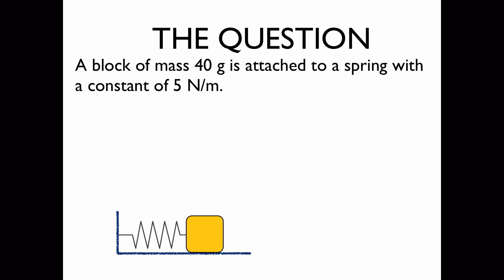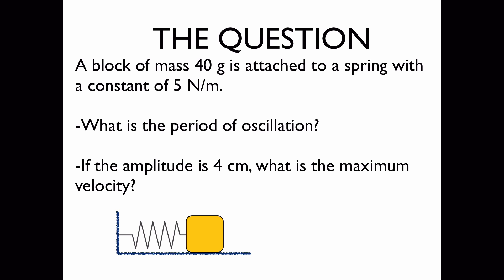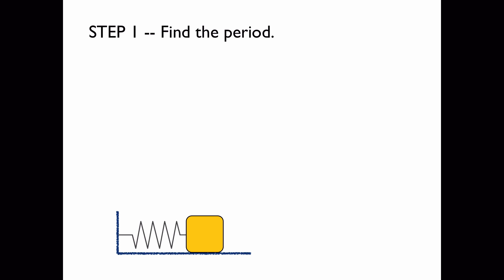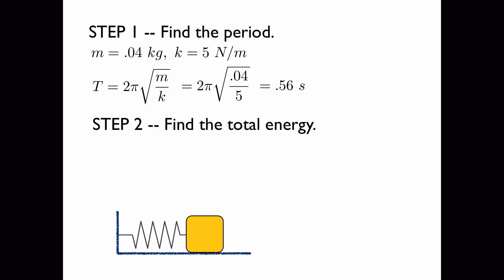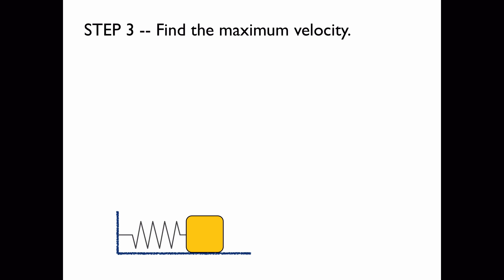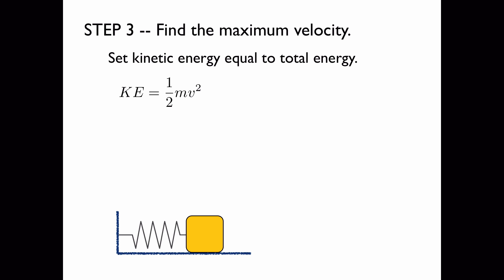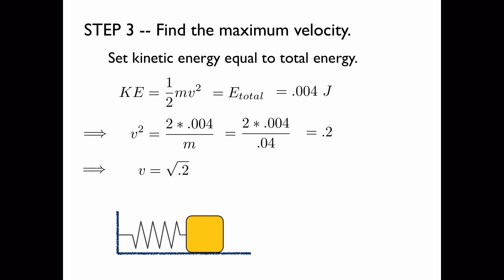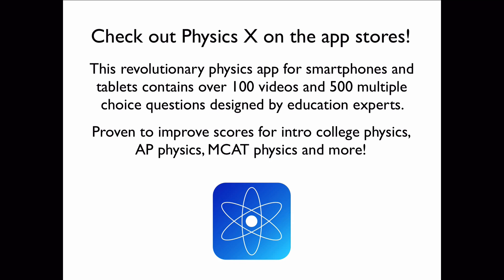Simple Harmonic Motion HD -- College, AP, MCAT Physics